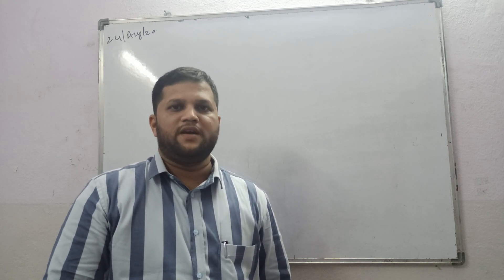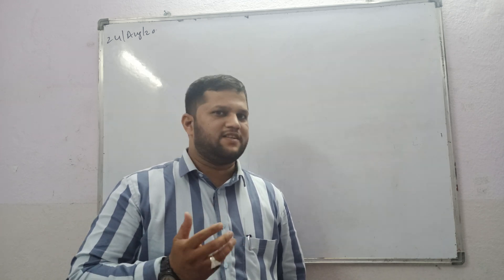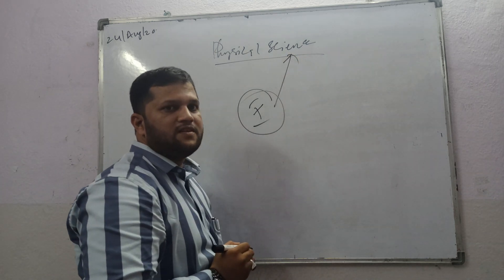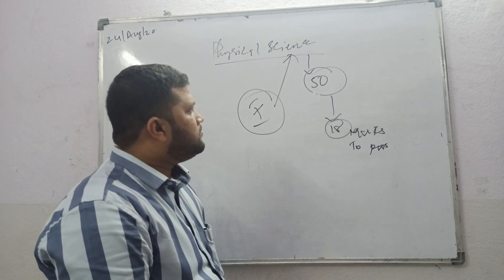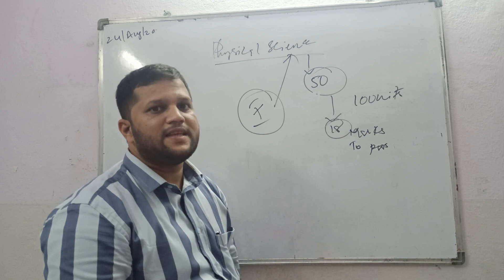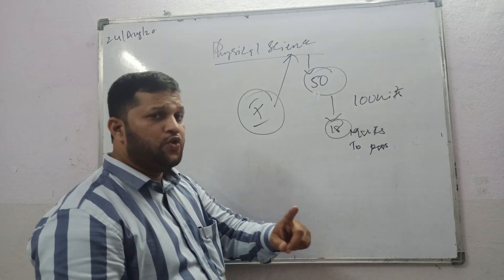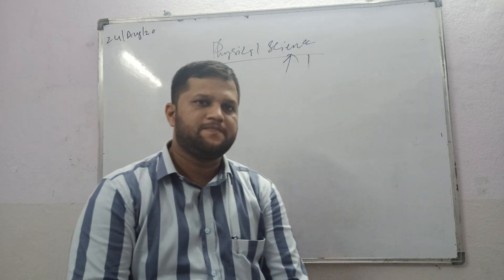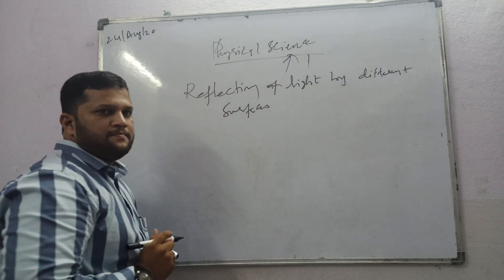Reflection of light by yousuf sir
Reflection is the change in direction of a wavefront at an interface between two different media so that the wavefront returns into the medium from which it originated. Common examples include the reflection of light, sound and water waves.